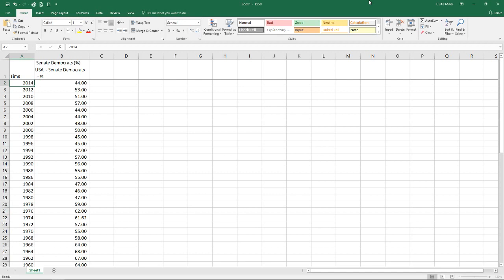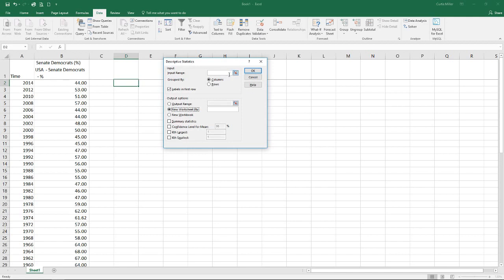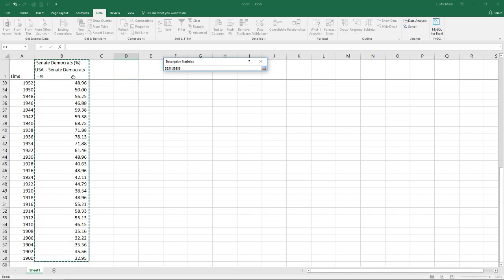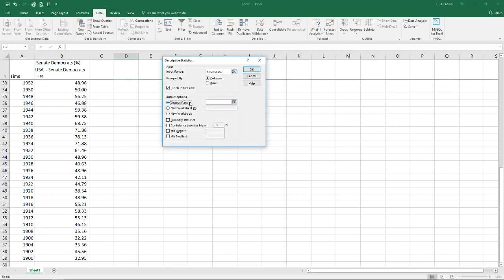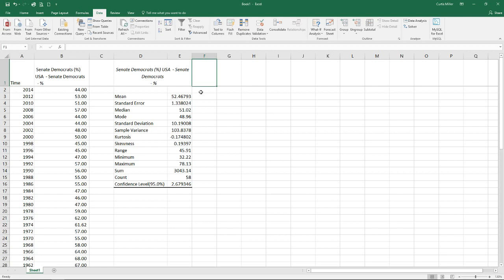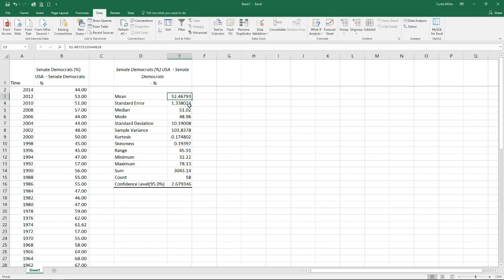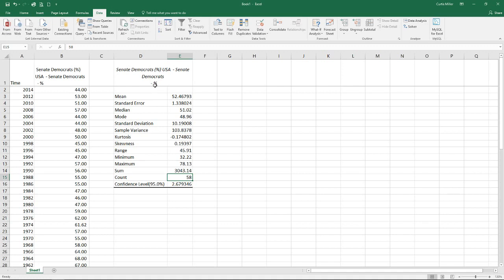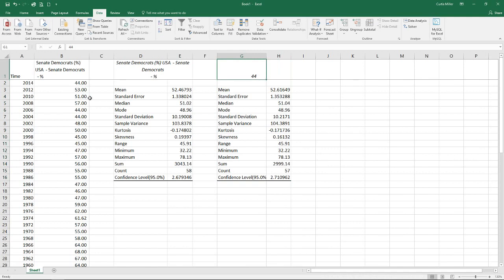Statistics I - Descriptive Statistics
A brief tutorial of how to make use of the Descriptive Statistics function the MS Excel Data Analysis ToolPak. This video was recorded with Excel 2016, but works the same for all version 2007 and newer.